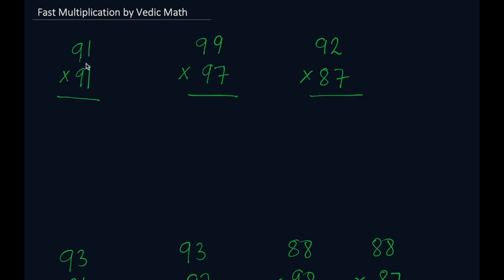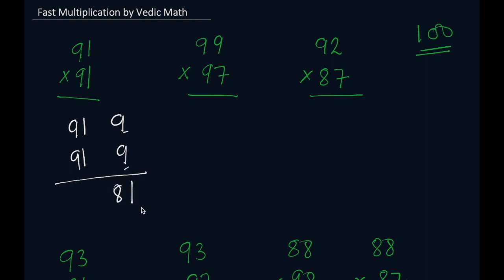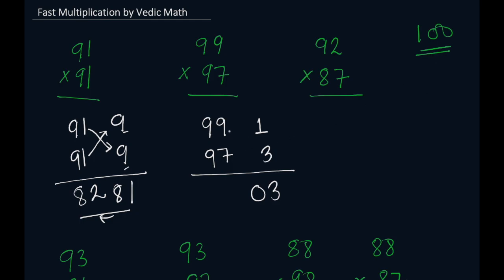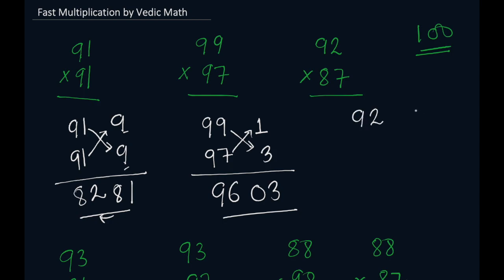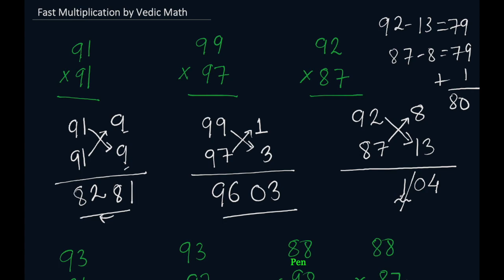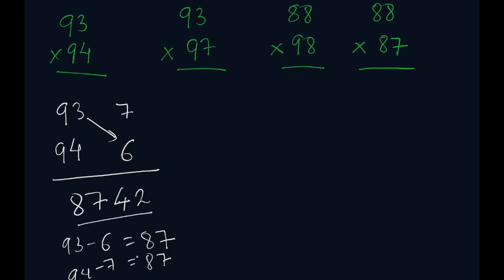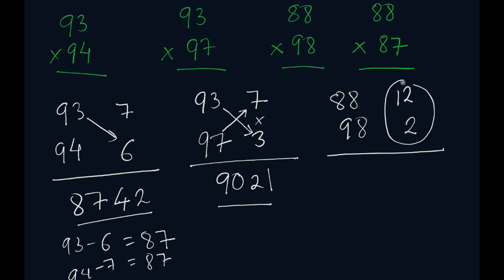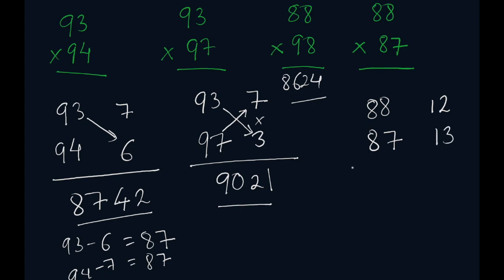Quickest Way to Multiply 2 Numbers | Vedic Maths for Fast Multiplication | Tips and Tricks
Vedic Mathematics or Vedic Science is a collection of Strategies or Sutras to illuminate numerical computations rapidly and faster. It comprises of 16 Sutras called Formulae and 13 sub-sutras called Sub Formulae, which can be applied to the understanding of problems in math, algebra, geometry, calculus, conics, etc. All the sutras and sub sutras of Vedic maths offer assistance to perform scientific operations rapidly and precisely.

In this part of the tutorial we will multiply two numbers very fast using Vedic mathematics.